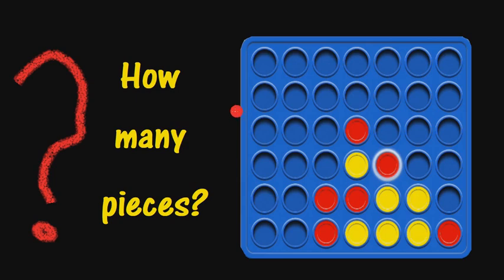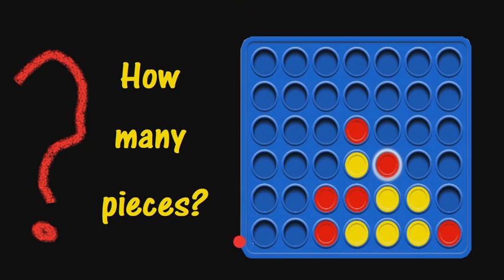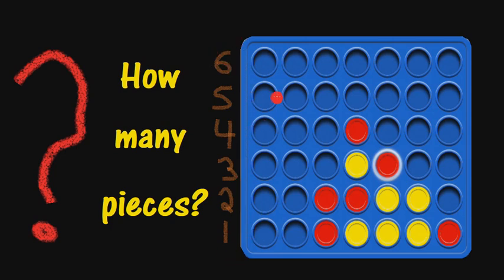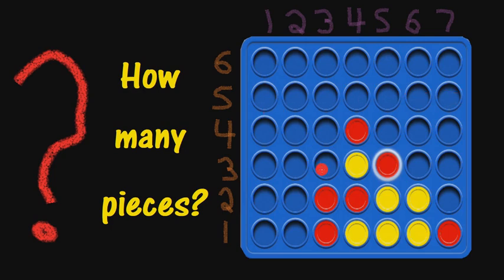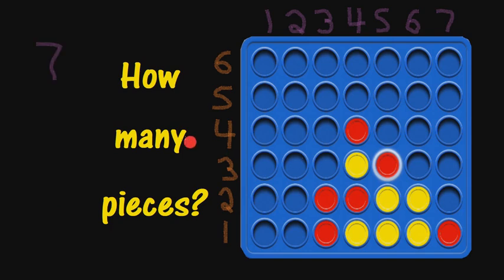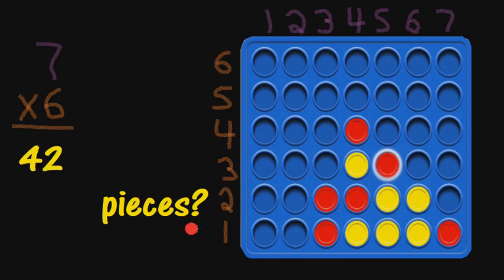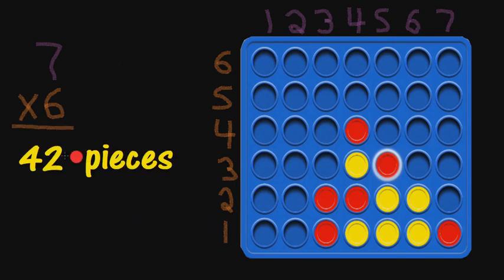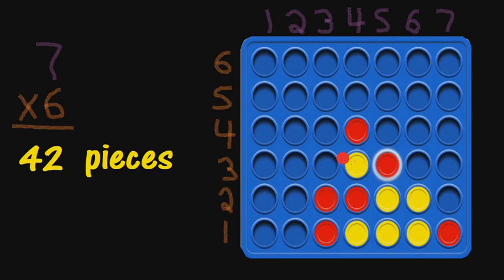Connect four how many pieces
For more tips on connect four you can visit the playlist and this channel titled how to play connect 4.

(Connect 4 how many pieces)
Here we answer the question of how many pieces there are on a connect four board. We also go a step further and learn how many pieces both yellow and red have.